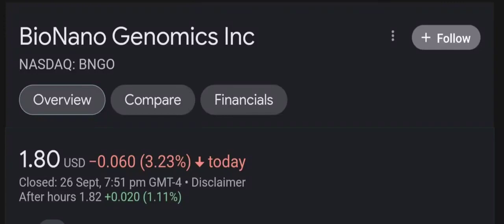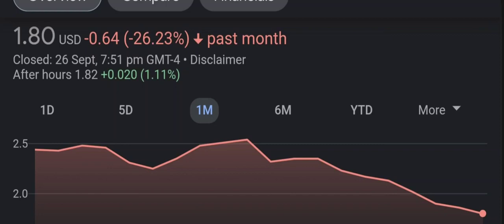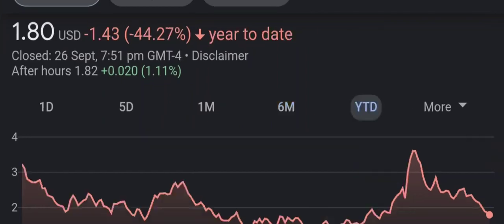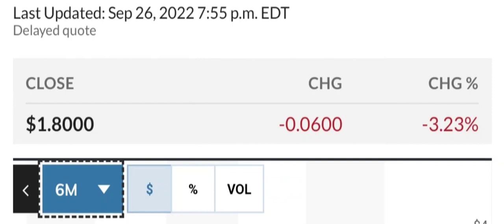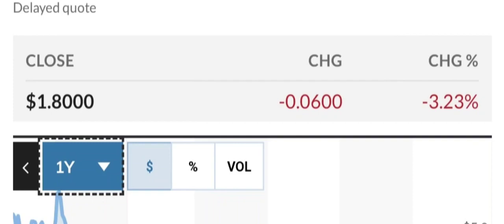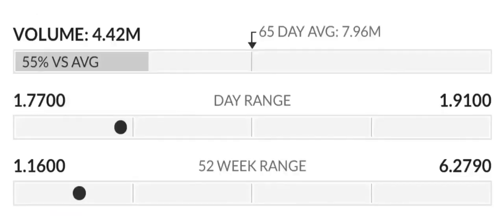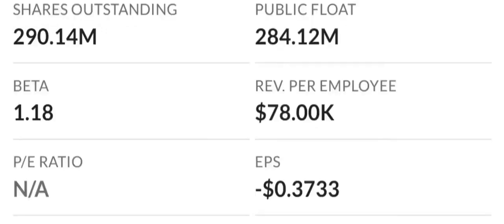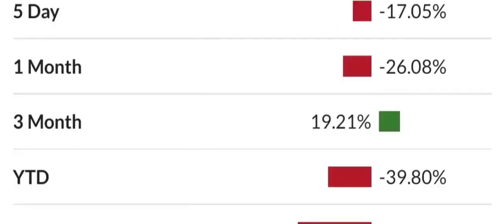BNGO Stock BioNano Genomics Inc Stock Breaking News Today BNGO Stock Price Prediction BNGO Stock